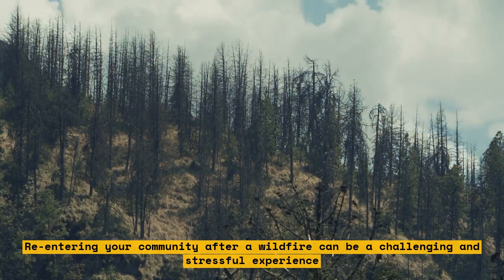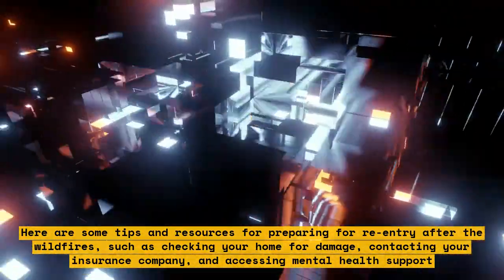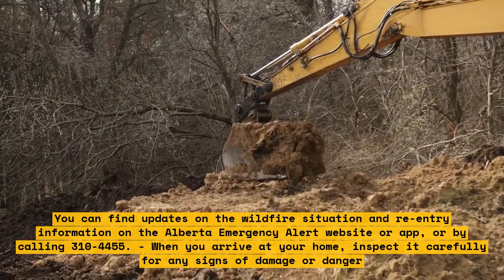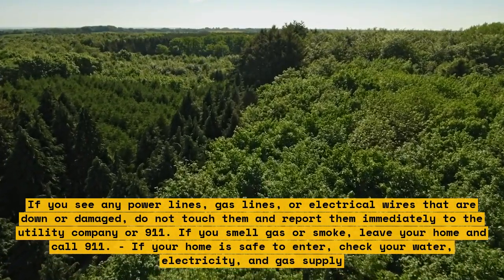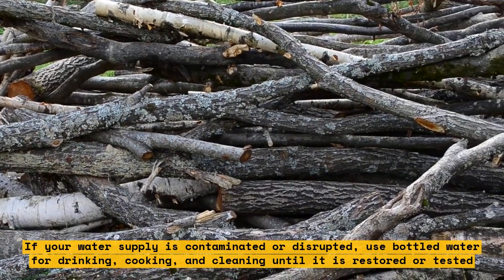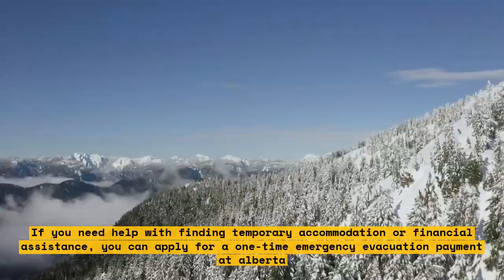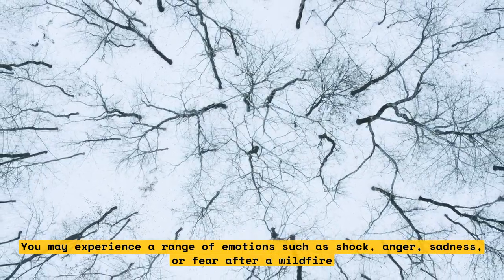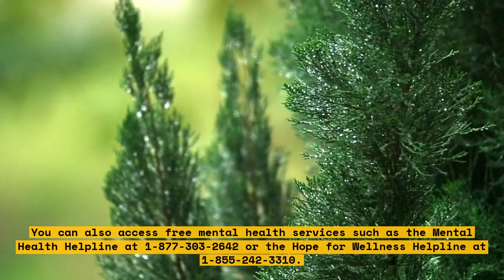How to Prepare for Re-Entry After the Alberta Wildfires: Tips from Drayton Valley and Brazeau County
In this video, we will discuss how to prepare for re-entry after the Alberta wildfires. We will provide tips from Drayton Valley and Brazeau County on how to safely return home after the wildfires.